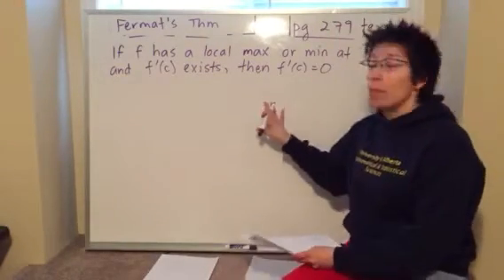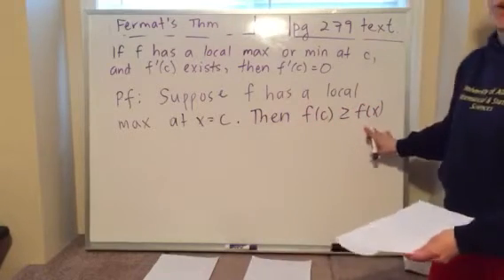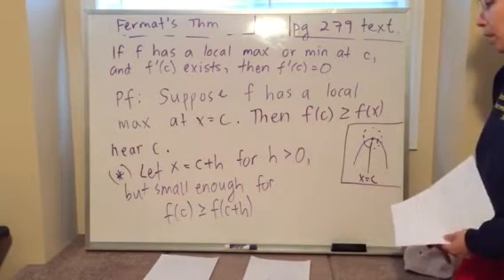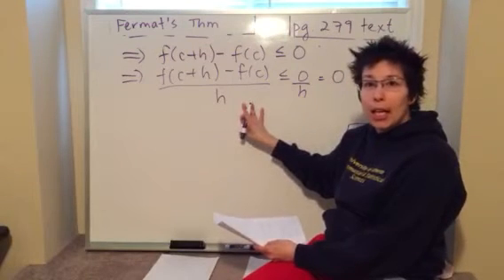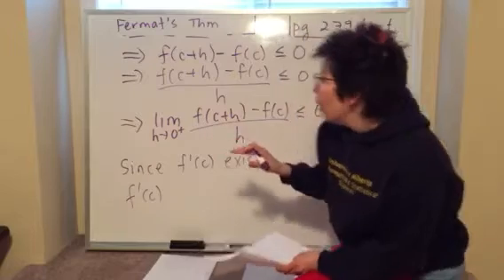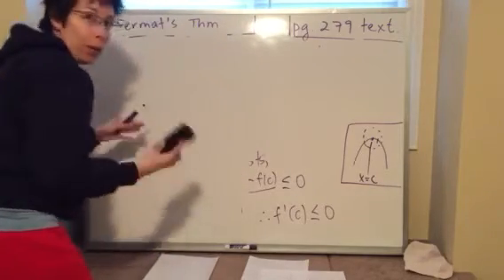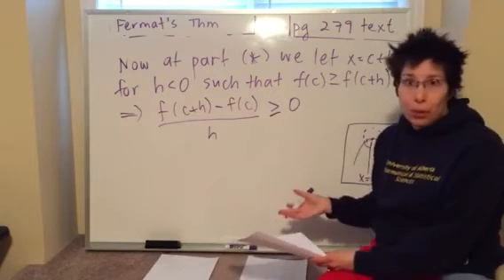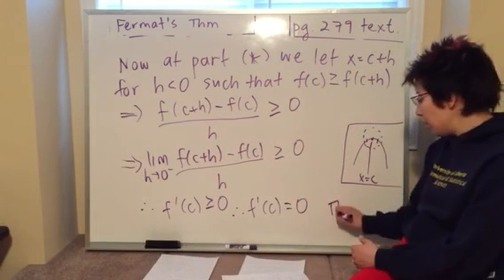Michelle's Math Videos: Proof of Fermat's Theorem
We prove Fermat's Theorem using the first principles definition of a derivative.